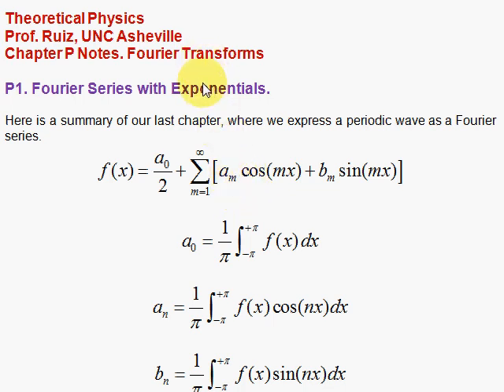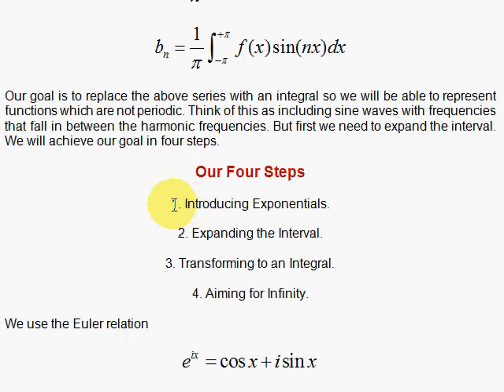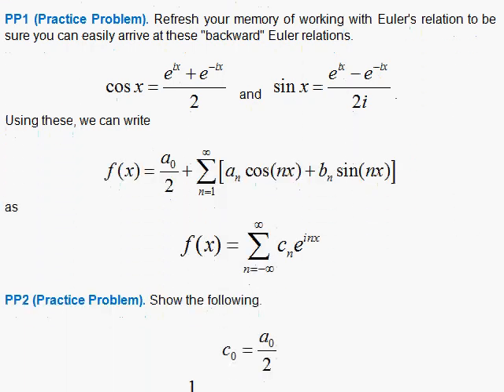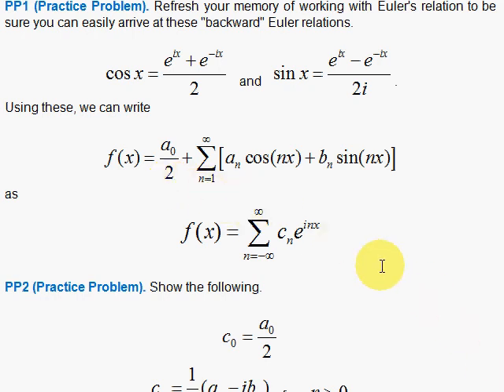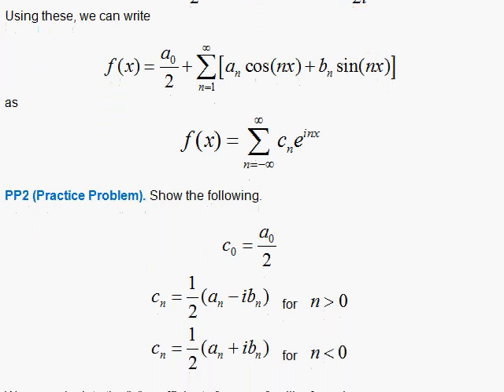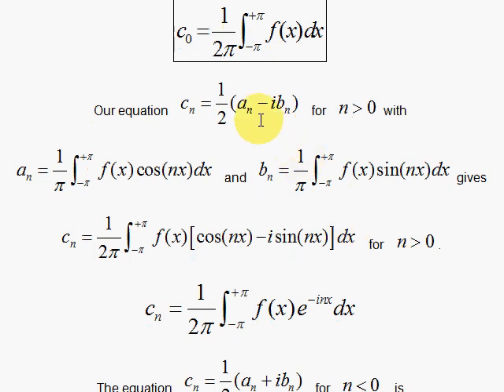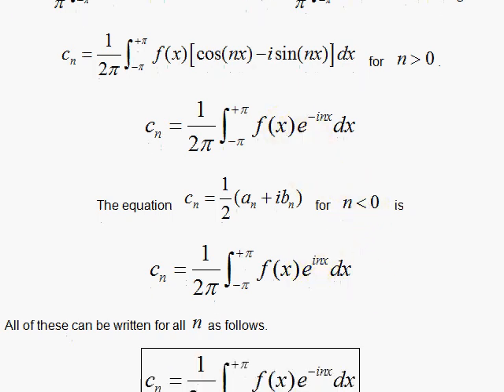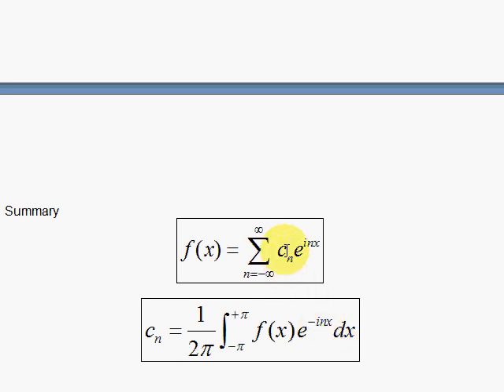P1. Fourier Series with Exponentials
The Fourier Series is written in terms of exponentials on our way to arriving at the Fourier Transform.